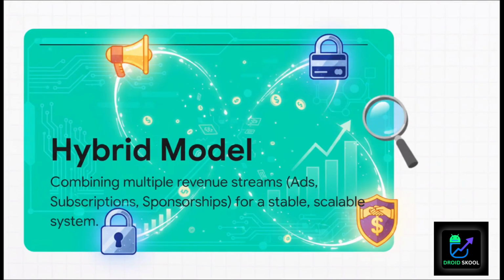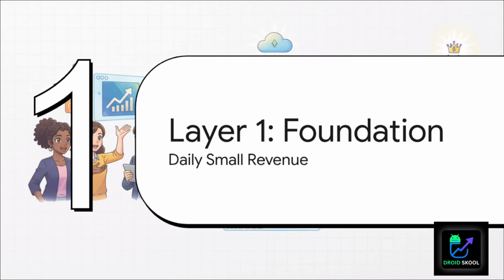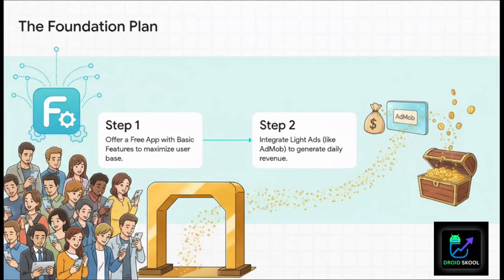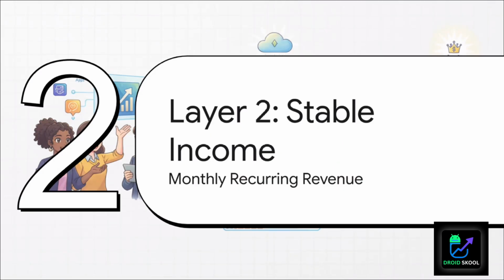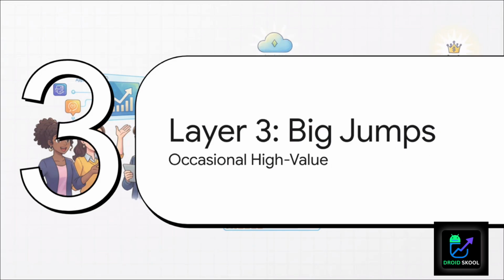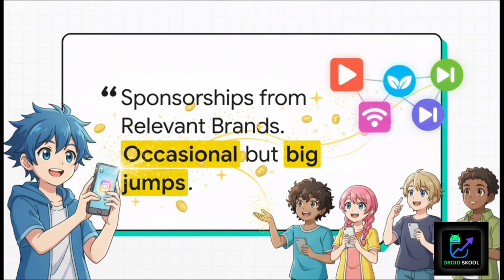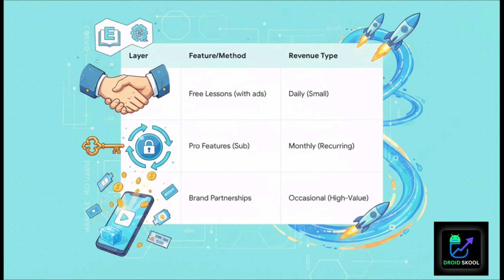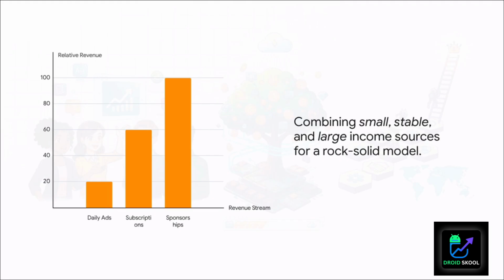Monetize Your Portfolio App: 3-Step Hybrid Model to Land Higher Packages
monetize portfolio app: Turn your project into a revenue-generating product that impresses interviewers! 🚀

This video shows a pro-level 3-step hybrid model—ads, subscription, and sponsorship—that transforms a student project into a real product and helps you justify a higher placement package. You’ll learn how to set up a lightweight ad layer (AdMob-friendly), design a ₹99/month premium tier for power users, and prepare your app for brand sponsorships so you can secure occasional high-value deals. I explain practical implementation choices, UX signals hiring managers notice, and how to present revenue logic in interviews to stand out from other freshers.

Layer 1 — Foundation: free app + light ads for daily revenue (setup tips + AdMob placement).
Layer 2 — Stable income: subscription use-cases, pricing cues (₹99/month example) and upgrade funnel.

⏱️ Video Timeline

00:00 – Placement tension & portfolio confusion
00:12 – Why most portfolio projects look “student-level”
00:25 – How to make your project feel like a real product

00:30 – 🔥 Pro Strategy: Hybrid Revenue Model
00:45 – Coding vs Business Thinking (Real difference)

01:00 – Layer 1: Free app + light ads (daily income)
01:25 – Why this layer builds strong foundation

01:55 – Layer 2: Premium subscription (monthly income)
02:15 – Power users & predictable revenue

02:35 – Layer 3: Sponsorships (big revenue jumps)

02:55 – Real example: Language learning app
03:10 – Ads + Subscription + Sponsorship explained
03:30 – Complete hybrid revenue system breakdown

03:45 – How this strategy boosts placements & package
04:00 – Think like a Product Owner, not just a coder
04:10 – Final question: Will you build your next project like a pro?

If you want a step-by-step checklist, check the pinned resources in the description and join the free masterclass to learn how to turn one portfolio project into a placement-winning product.

Make your next portfolio project feel like a product owner’s work — show business thinking, not just code — and watch your placement offers rise. Start applying the 3-step hybrid model today. 🔥

Regards,
Nikhil Rai | Android Developer Coach | Droid Skool

Be Job-Ready. Be Human. Be Happy.

(Last line — all 15 hashtags)